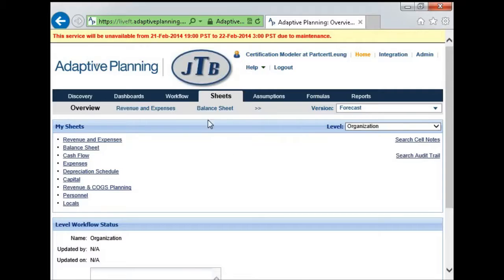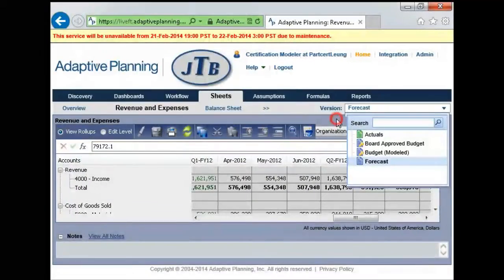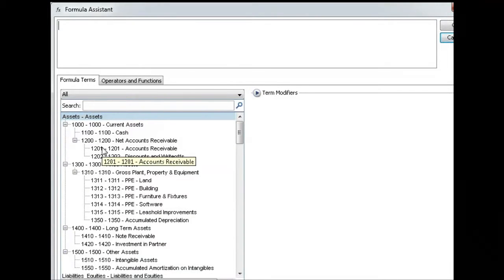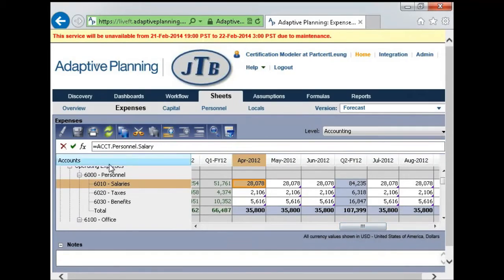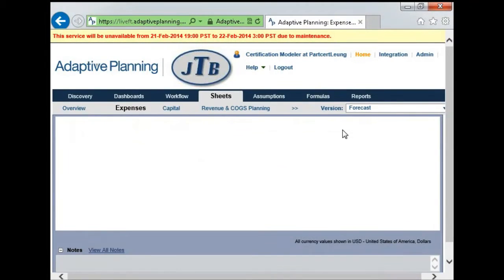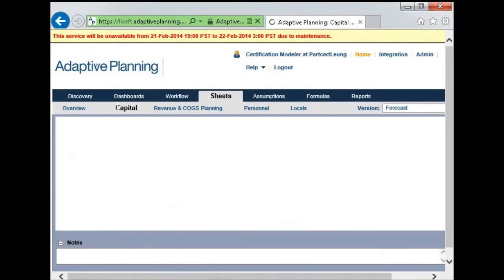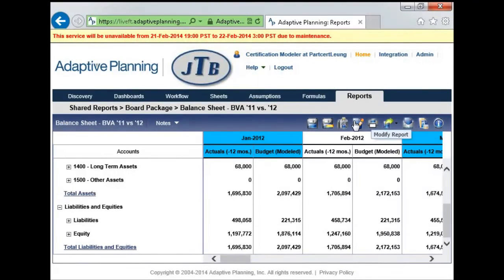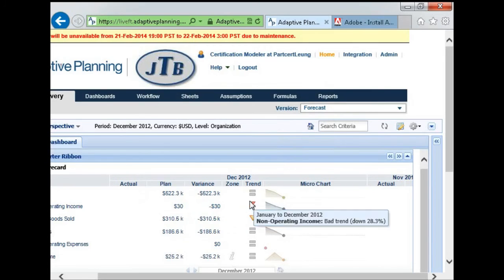Adaptive Insights - Budgeting Demo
Stephen Leung, a consultant at Trajectory, demonstrates the key features of Adaptive Insights and how they can help accountants and financial controllers with their budgeting and forecasting process.

Adaptive Insights is a cloud-based on-demand business reporting and financial analytics for companies of all sizes and verticals.

1:00 - Financial Statement Sheet Overview
5:27 - Version Control Features
10:33 - Forecasting and Allocating Expenses
14:04 - Notes, Assumptions, and Split Label Features
17:16 - Basic Sheet Overview
19:19 - Adding a New Employee for Payroll with Real-time Visibility
25:25 - Revenue and COGS Planning with Role-based Dashboards
27:10 - Cube Sheet Overview
28:59 - Multi-currency Features
29:58 - Multi-subsidiary Features
32:09 - Capital, Asset Classification, and Amortization Features
33:40 - Matrix Reporting Tool
37:30 - Balance Sheet Overview
39:18 - Creating or Modifying a Report
42:25 - Dashboards and Graphs)
43:38 - Adaptive Discovery (Adaptive Insights' Business Intelligence Tool)